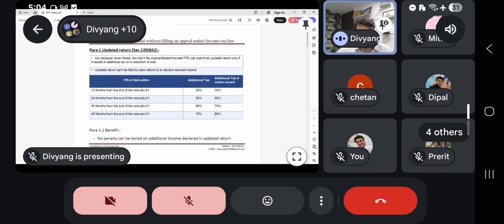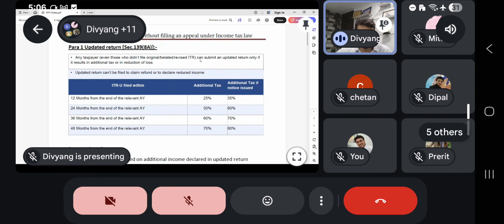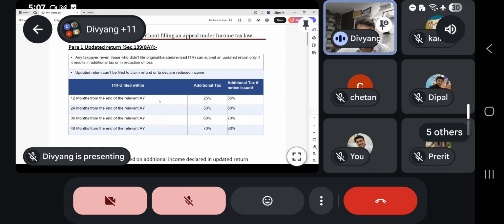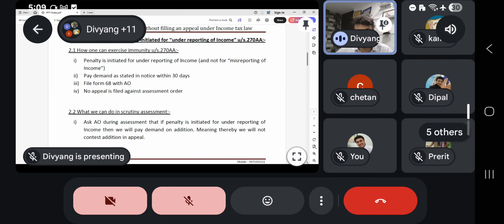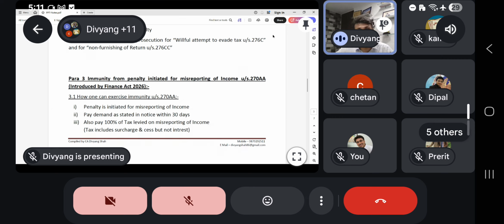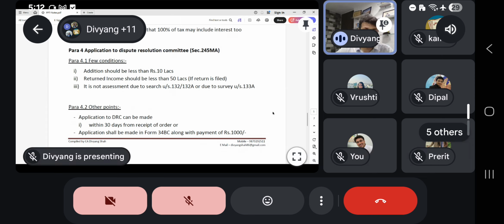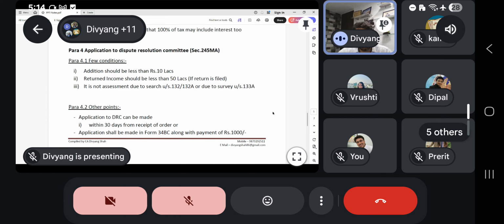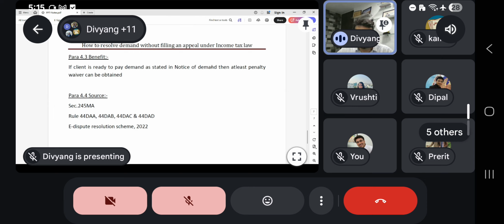How to resolve small addition without filling an appeal under Income tax act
i) File updated return before/after issue of notice
ii) Pay demand and save penalty by Filing application u/s.270AA in Form 68
iii) File application to DRC to save penalty